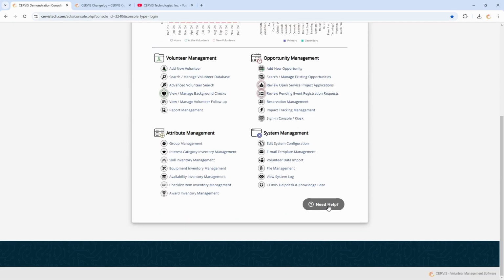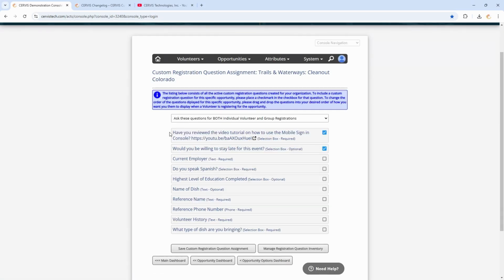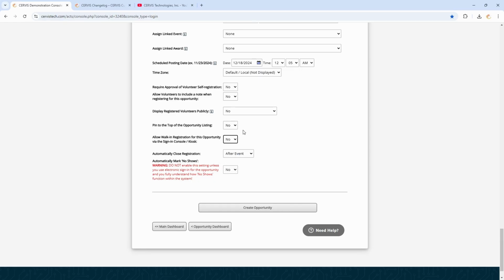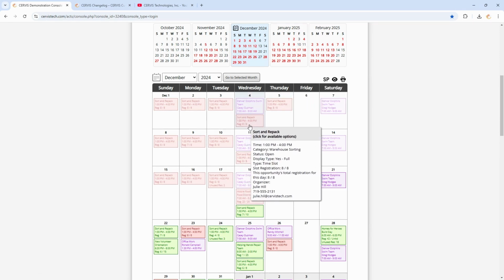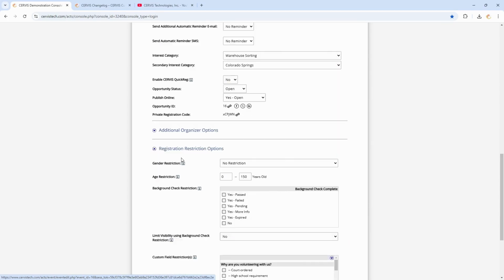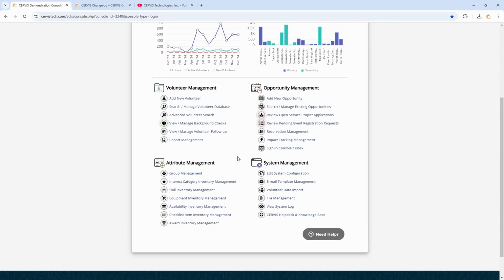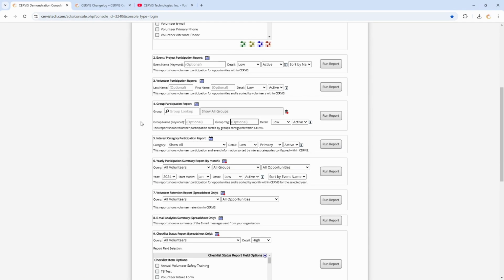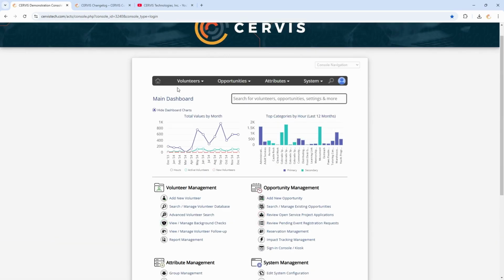Webinar: 2024 New Features - CERVIS Volunteer Management Software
We’re going to take a look back at the last year in CERVIS and some of the major features that have been added to different portions of the system. There is a smattering of everything here, and we’re not going to just walk through the changelog. If you’d like to do that, you can always check out the changelog by using the Need Help tool and searching for changelog.

What we’re going to do today is highlight some of the major changes and ways that you can directly use them today. We’ll try to walk through this in a more logical manner rather than chronological, so let’s start with Volunteer Signups and what new features and options exist as you’re getting your opportunities posted and your volunteers registered. After that, we’ll move into managing opportunities and some new tools that you have to enhance that process or even automate it some. Lastly we’ll discuss some pretty helpful new reporting features which can be used both with searching and creating report printouts.

Introduction & Overview: (0:09 - 1:31)
1. Volunteer Signups: (1:35 - 7:37)
Opportunity Publishing Status: Quick checks to see if an event is public or restricted (1:40 - 3:10)
Clickable Links in Questions: Adding URLs to custom registration questions (3:12 - 5:00)
Sign-in Console Enhancements: Profile verification and event-specific walk-in restrictions (5:05 - 7:37)

2. Managing Opportunities: (7:38 - 17:01)
Service Project Reminders: Enabling reminder emails for recurring service project schedules (7:48 - 9:41)
Calendar Updates: Improved navigation, filtering, and weekly printing options (9:43 - 11:51)
Automatic Sign-out Settings: Overriding global defaults for specific service projects (11:53 - 12:56)
Automated No-Show Tracking: System-managed no-show marking for shifts (12:57 - 15:10)
Automatic Archiving: Event management configuration after a set period of years (15:11 - 17:01)

3. Searching and Reporting: (17:02 - 23:30)
Last Service Activity Search: Identifying volunteers based on their most recent activity (17:15 - 20:15)
Retention Reporting: Evaluating year-over-year volunteer return rates (20:16 - 22:20)
New Volunteer Identification: Searching by the date of a volunteer's first activity (22:21 - 23:20)
Conclusion: (23:31 - 24:34)